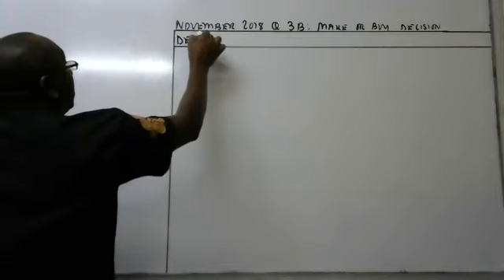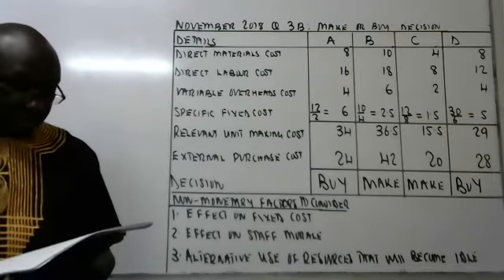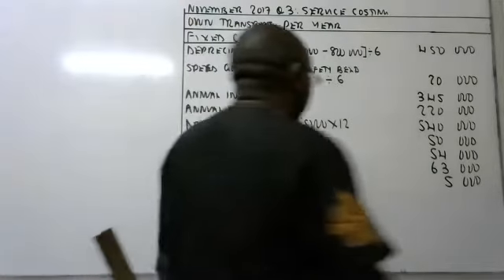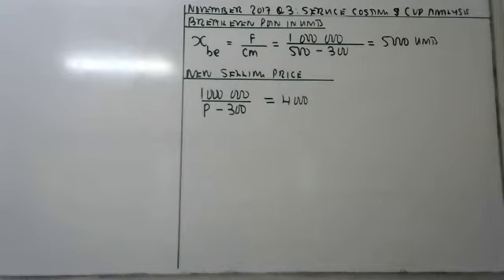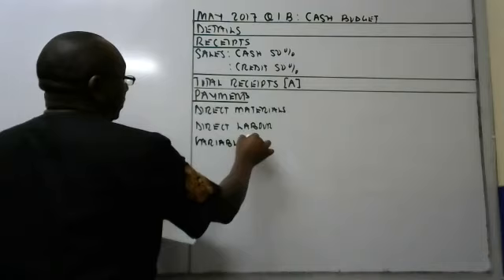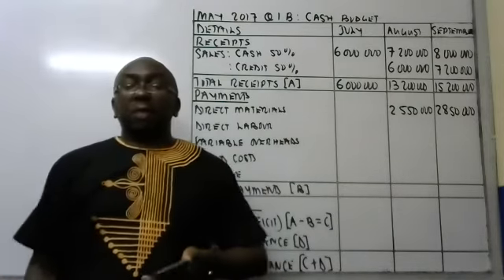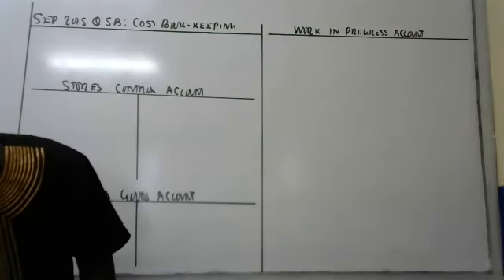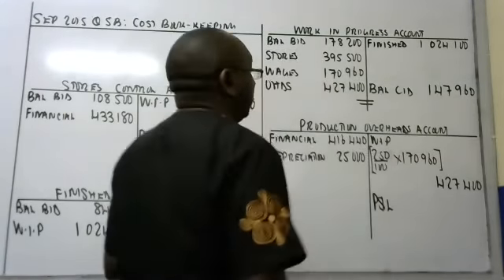F O M A REVISION LESSON DONE EARLY MORNING 20 04 2021